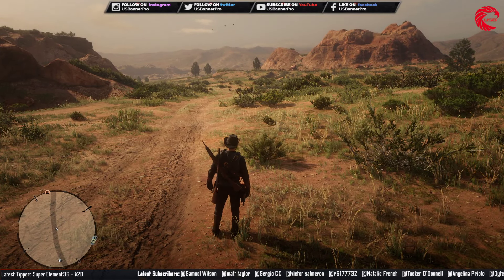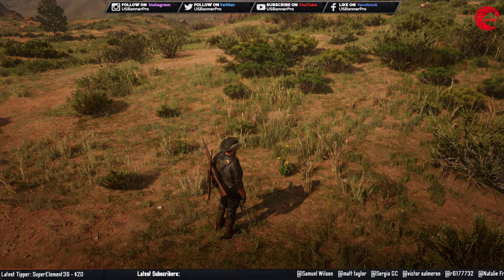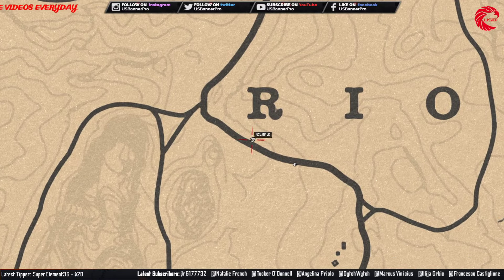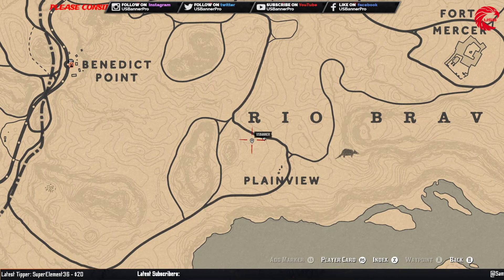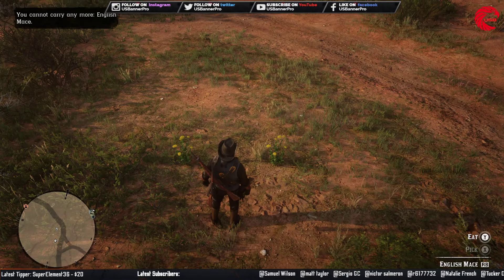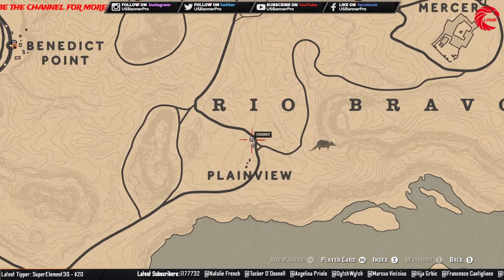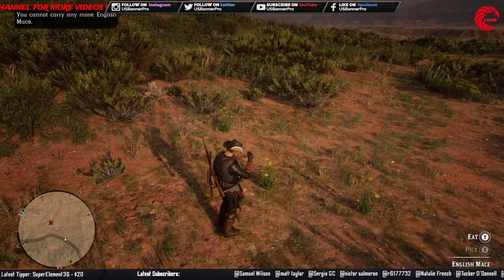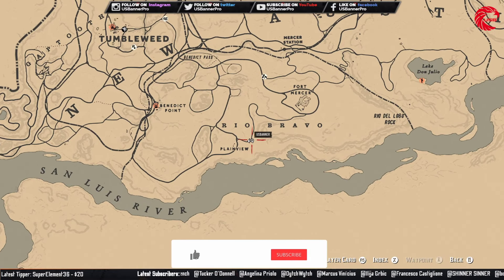English Mace Locations RDR2 Online - Red Dead Online English Mace Location Guide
This Video about Locations of English Mace Location's for Red Dead Online Daily Challenge